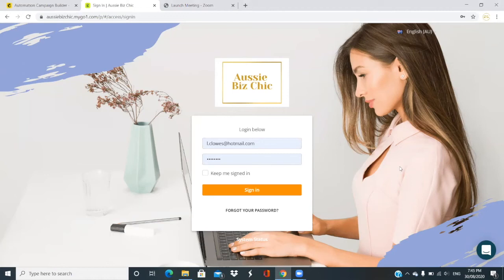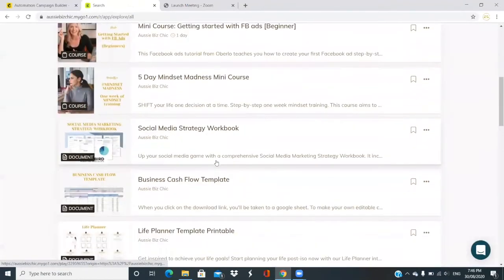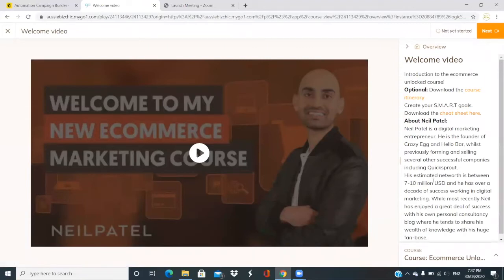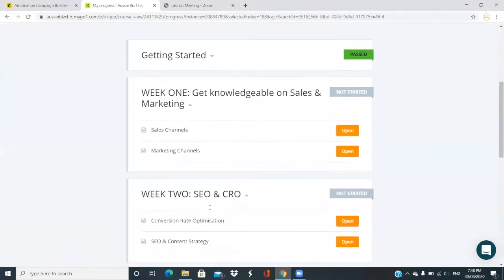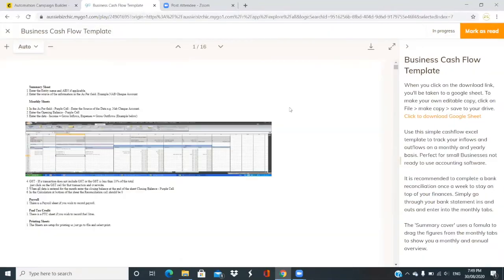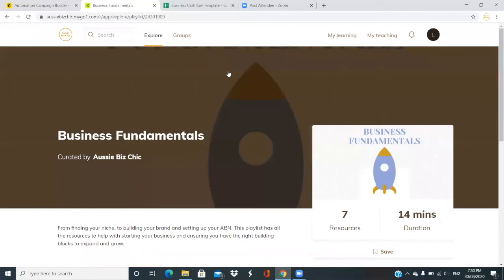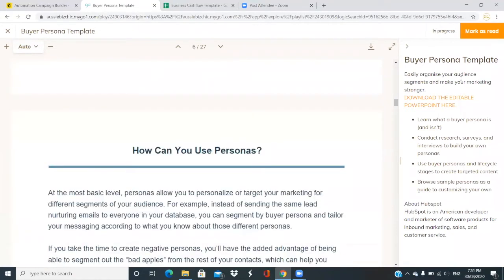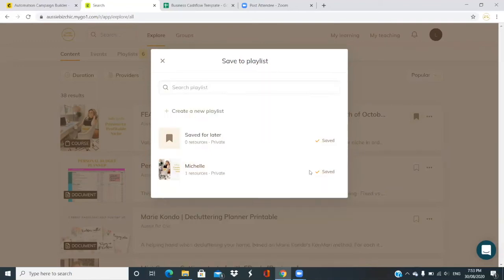How to use the hub